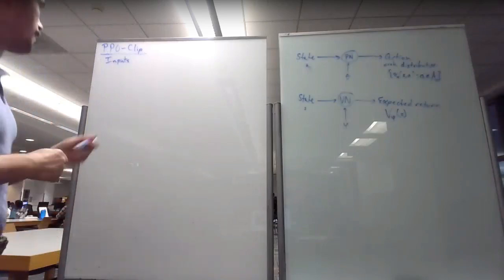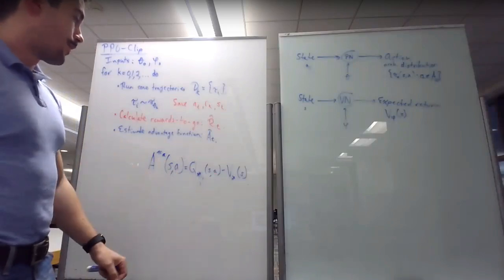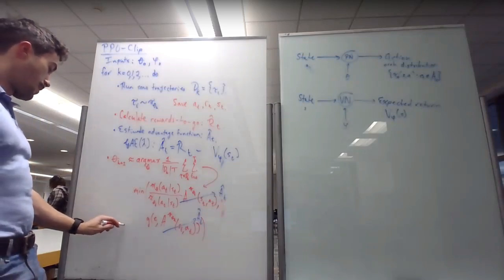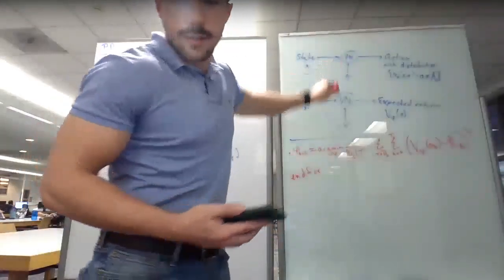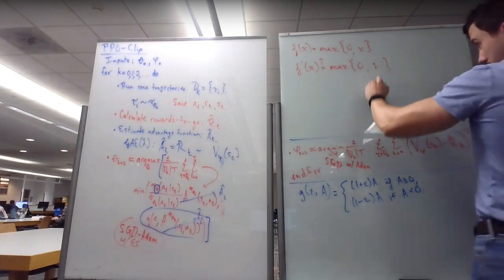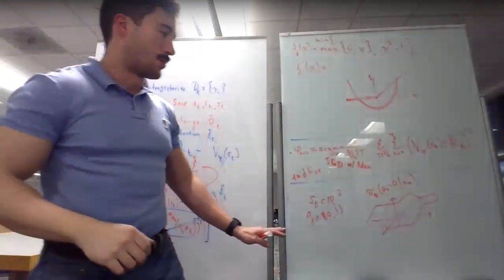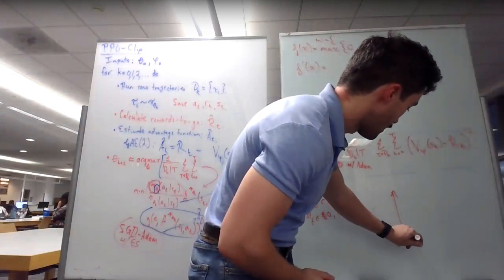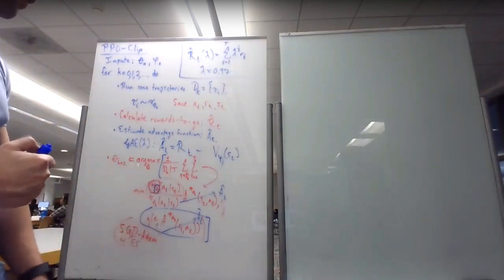RL whiteboard session 2: PPO-Clip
The GAE(lambda) advantage estimation described in the video is wrong, but can be found easily by going to the original paper on the topic. Also, usually PPO is not used for online training, contrary to the questions raised later in the video.

Timestamps:
00:00:00 Actor-Critic architecture
00:04:25 The training loop
00:09:05 Advantage estimation (GAE)
00:16:46 Policy update
00:29:45 Value update
00:32:23 Clip function
00:36:00 Yap session (practicalities and rocketry applications)